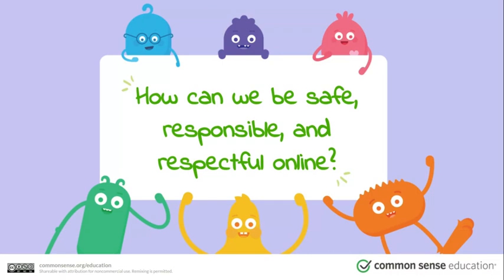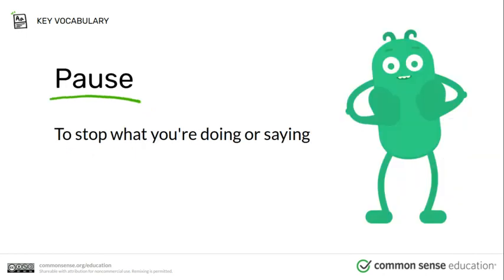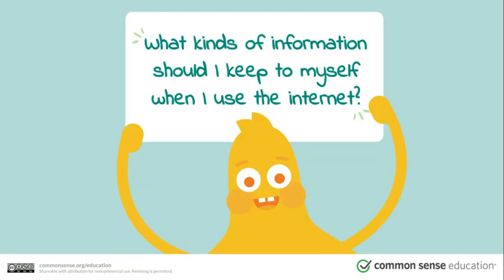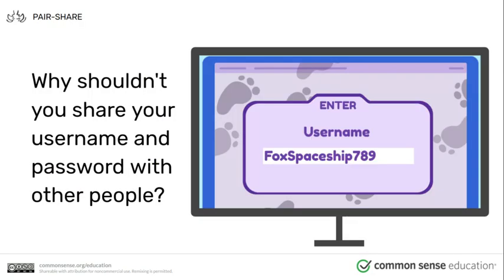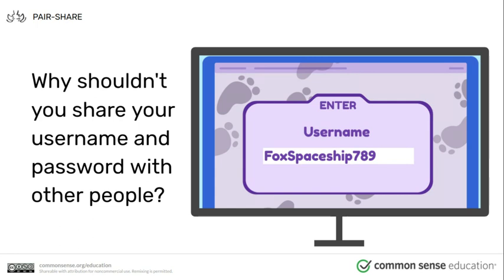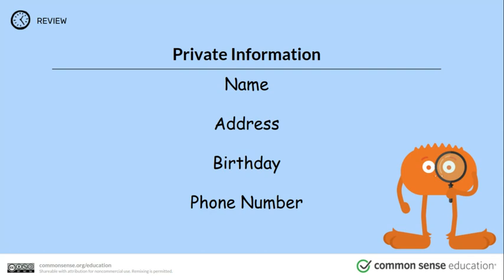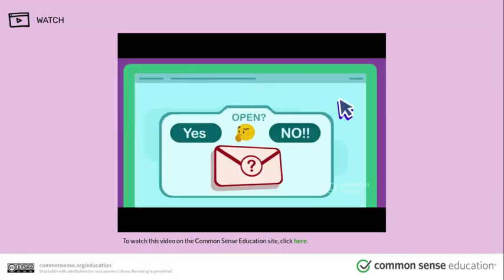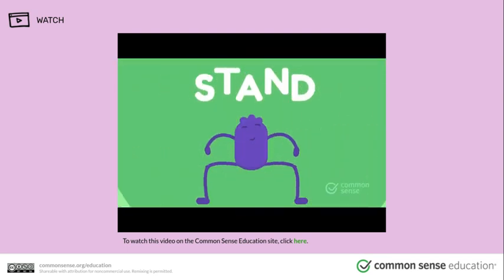Digital Citizenship: Lesson 3